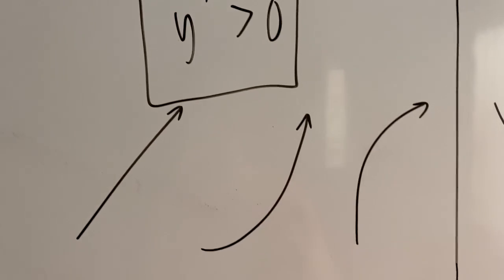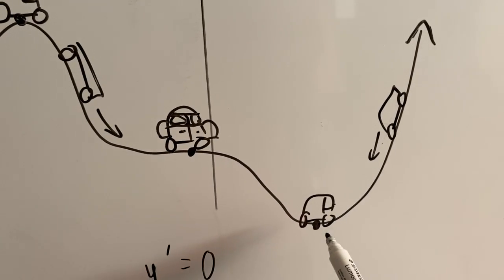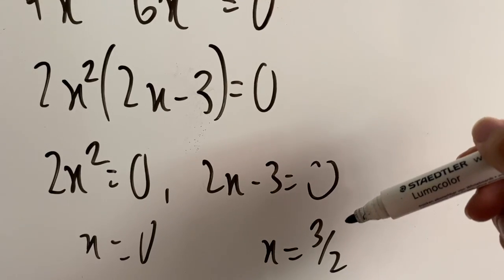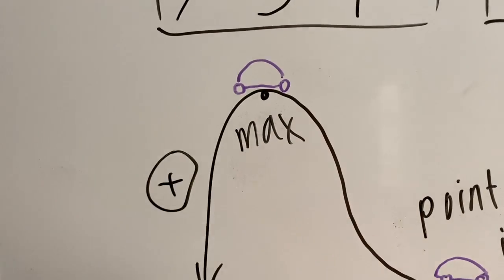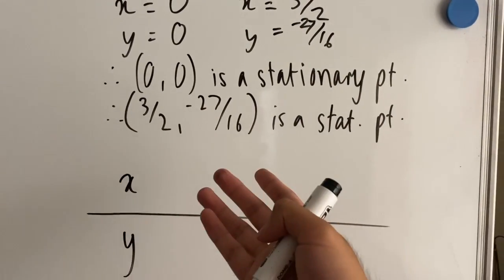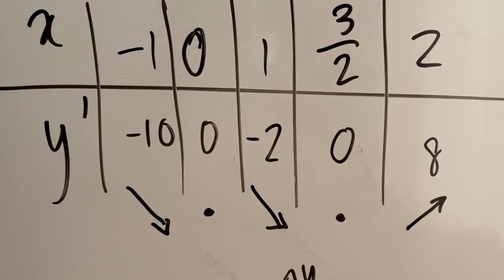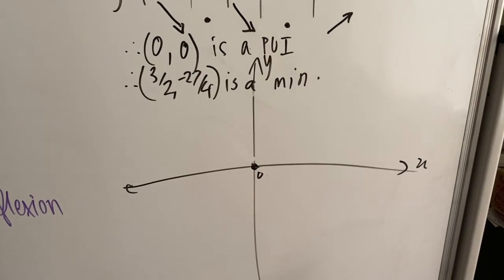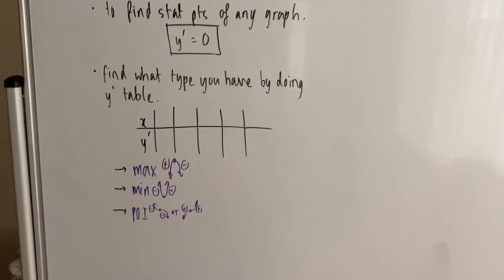Sketching w. Stat Pts (Calvin & Jenna - 2U)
2U